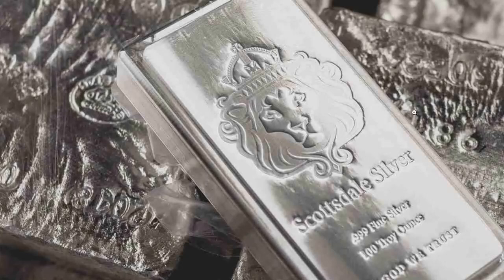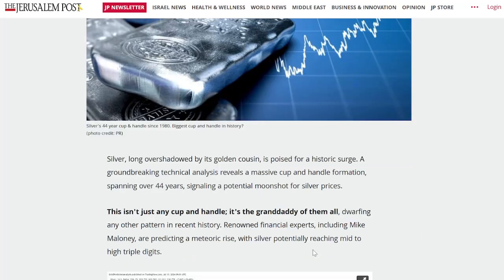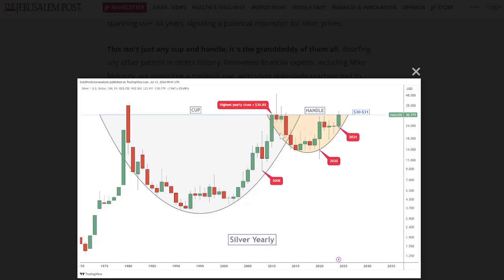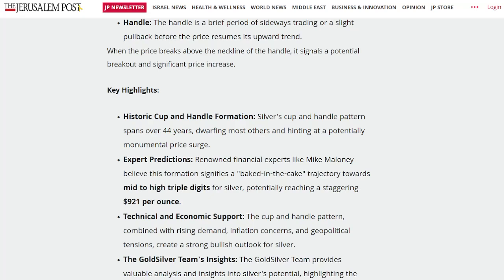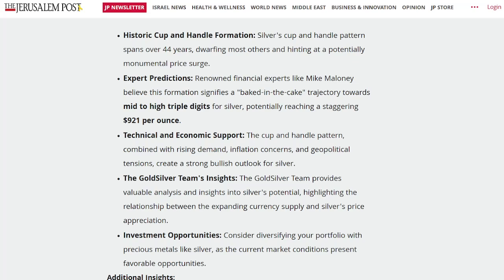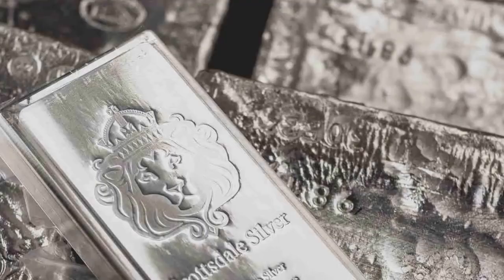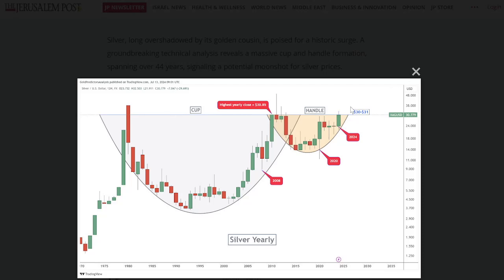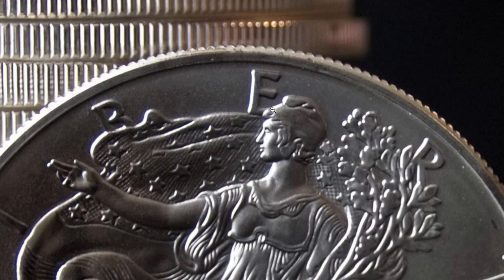HUGE Silver Price EXPLOSION! Is THIS The Sign We've Been Waiting For?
This is a channel that brings you the latest news about precious metals, silver, gold, platinum, palladium and others. There is discussion on the following topics.
How the economy and geopolitical events can affect the prices of gold and silver.
Tips on stacking gold and silver stacking for beginners and seasoned stackers
The fundamentals of sound money and stacking silver and gold
New releases from the US Mint and other world mints like The Perth Mint, The Royal Canadian Mint, The Royal Mint and more.
Any silver news or gold news and news about bullion dealers and precious metals companies